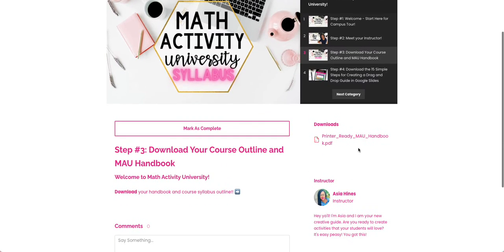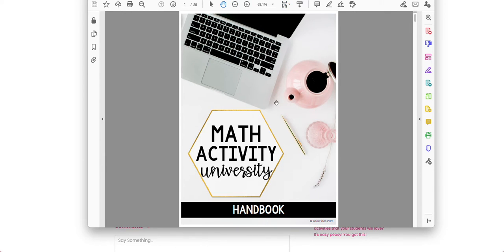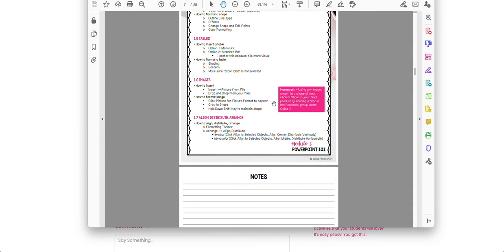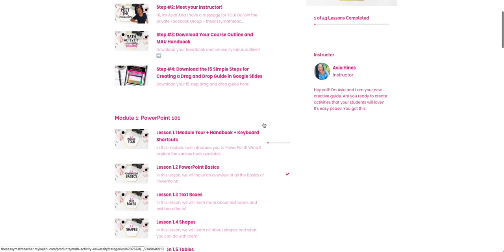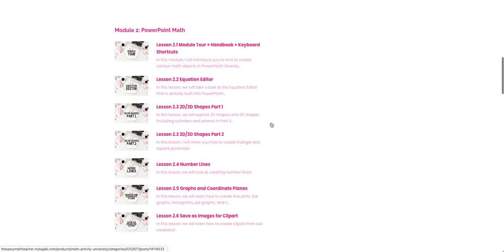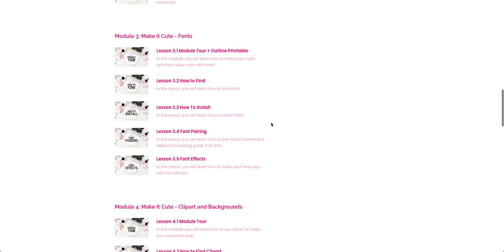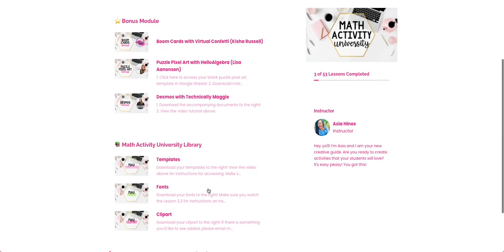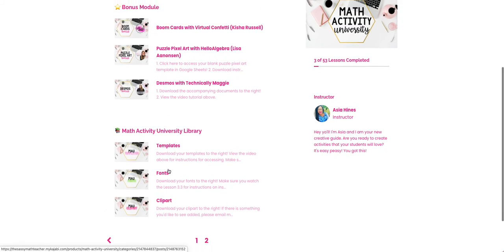Sneak Peek inside Math Activity University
📣 Calling all upper elementary and middle school math teachers!

Interested in joining my signature course for math teachers?

In this course, you will learn how to create printable and digital activities for your math students! Watch this video for a sneak peek of what's inside!